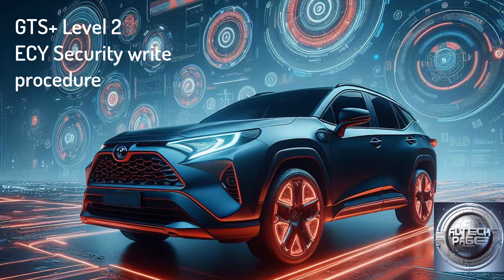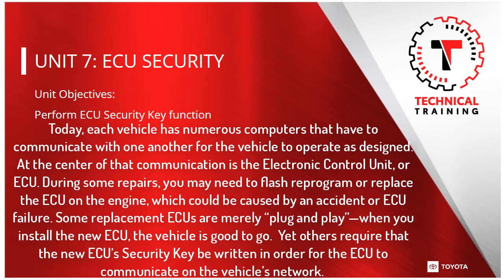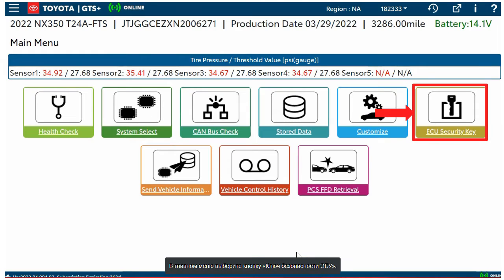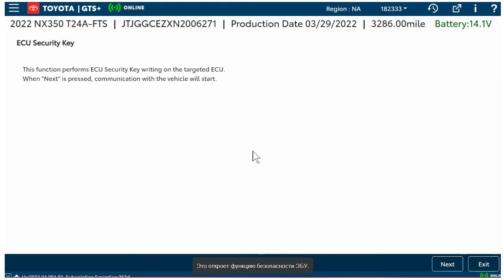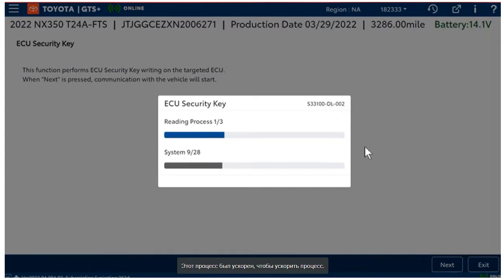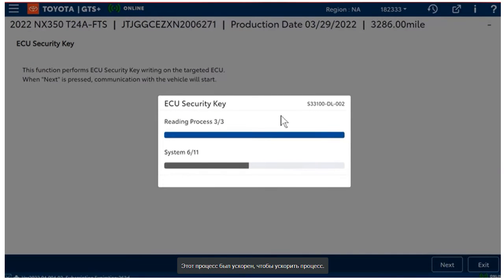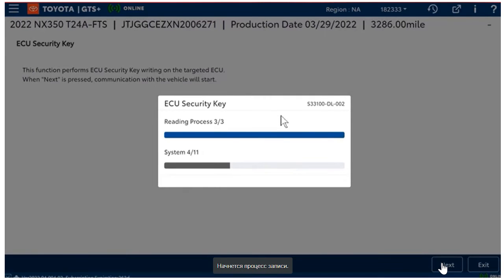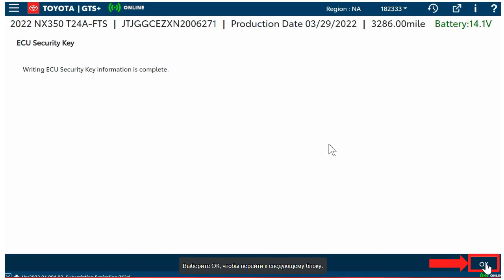GTS+ vs. ECU security key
Today, each vehicle has numerous computers that have to communicate with one another for the vehicle to operate as designed. At the center of that communication is the Electronic Control Unit, or ECU. During some repairs, you may need to flash reprogram or replace the ECU on the engine, which could be caused by an accident or ECU failure. Some replacement ECUs are merely “plug and play” when you install the new ECU, the vehicle is good to go. Others may require quire that the new ECU’s Security Key be written in order for the ECU to communicate on the vehicle’s network.
This is true on 2022 86, Corolla Cross, Tundra, HV; 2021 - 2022 Mirai, RAV4 Prime, SiennaHV, Tundra, VenzaHV; 2023 bZ4X...

Reference.